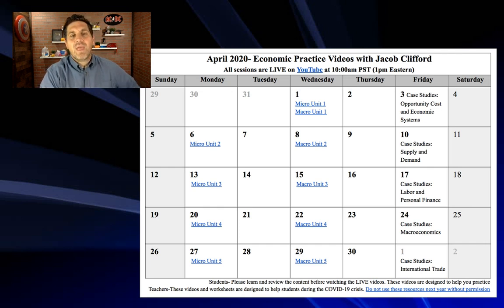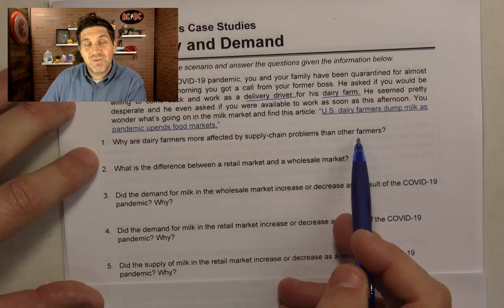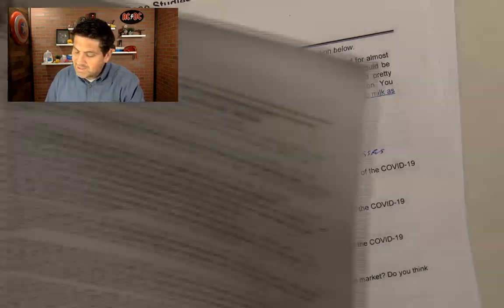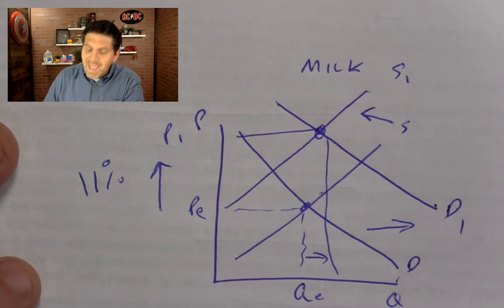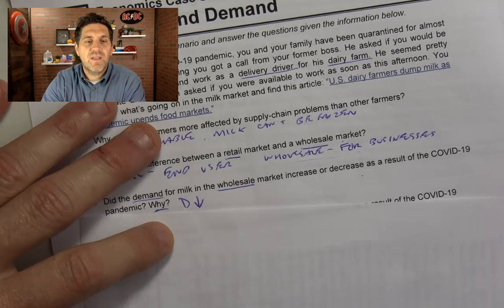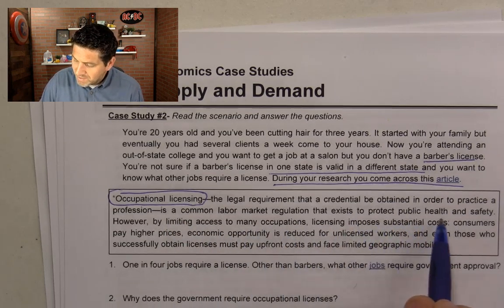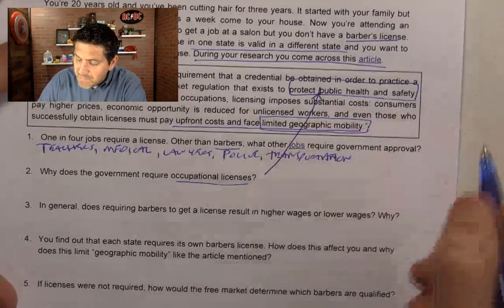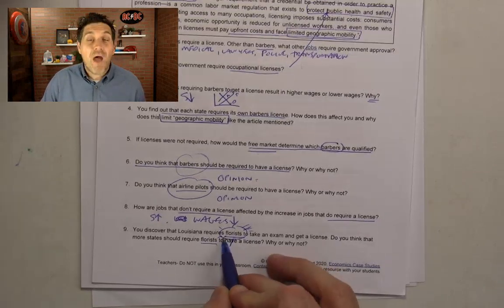Economic Case Studies #2- Supply and Demand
If you want to pass an exam, do practice questions. If you want to understand the practical application of economics, do case studies.